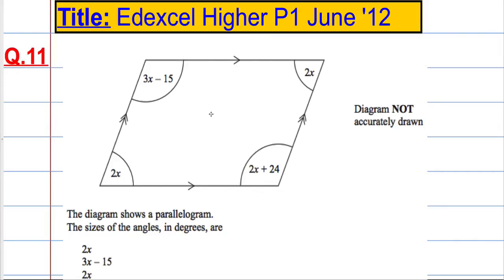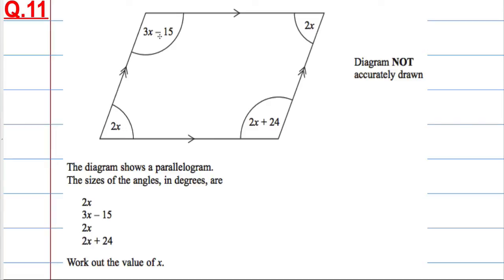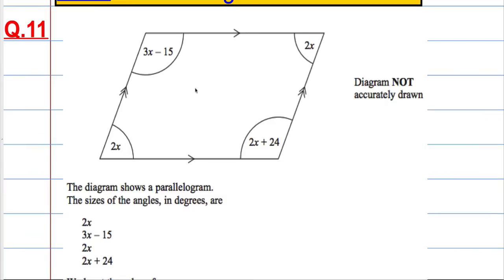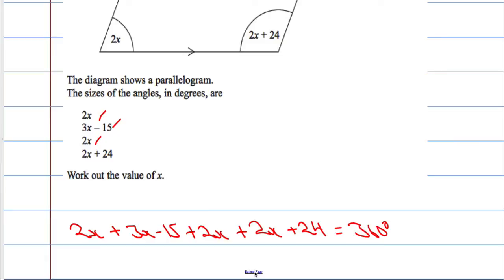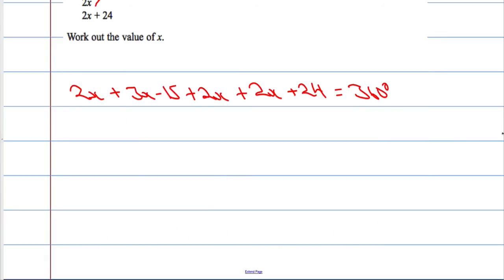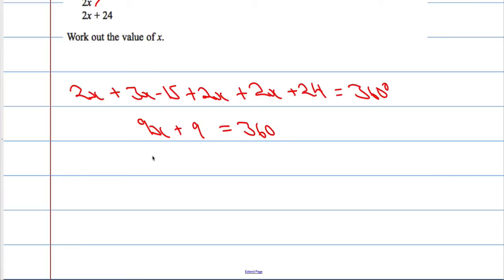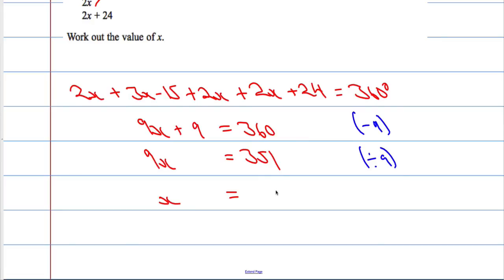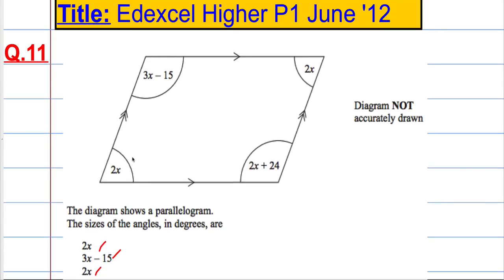Edexcel Higher P1 June 2012 Q11